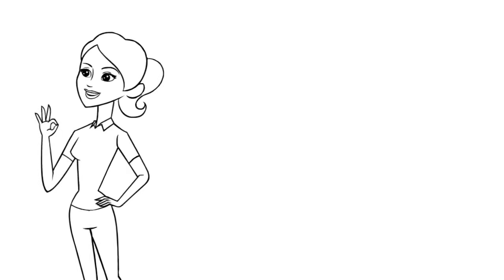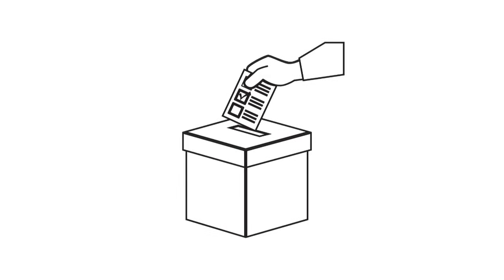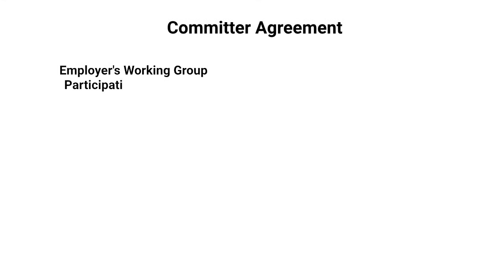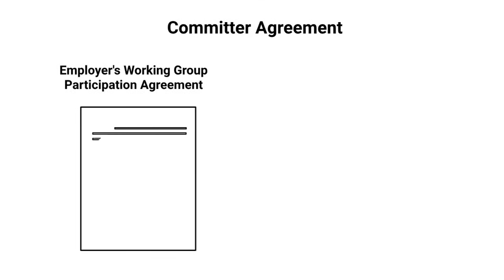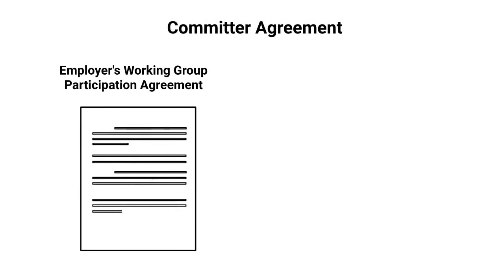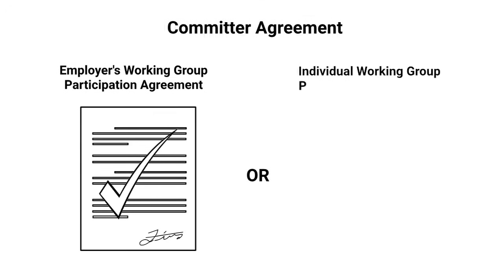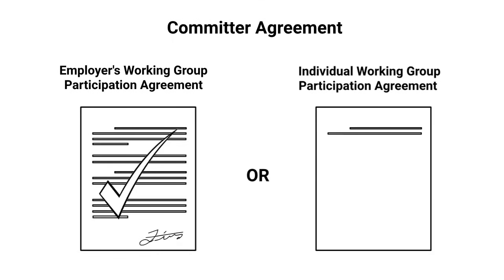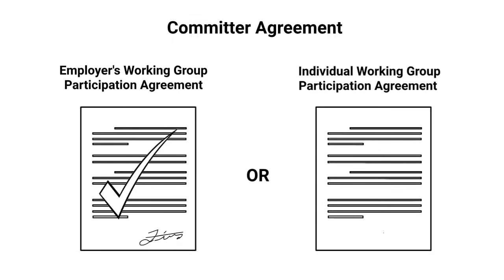Become a Jakarta EE Committer